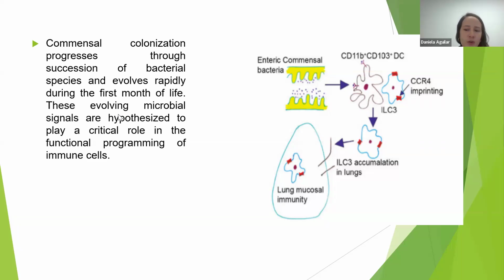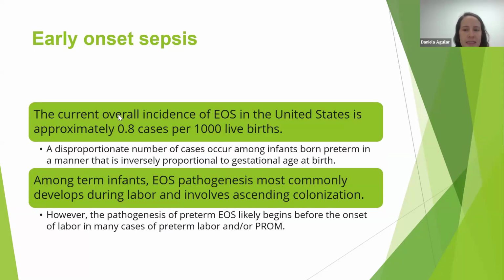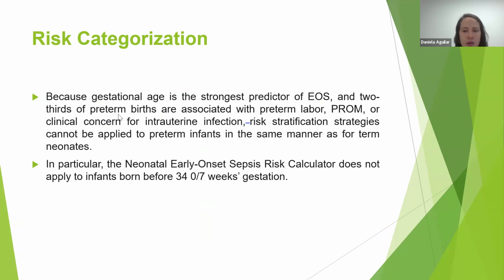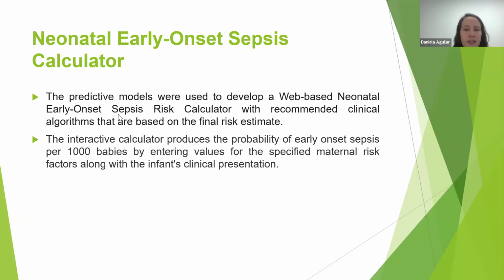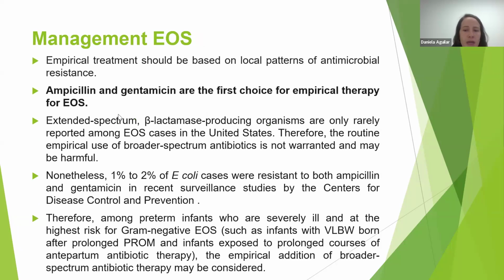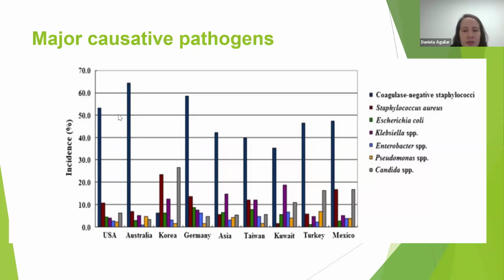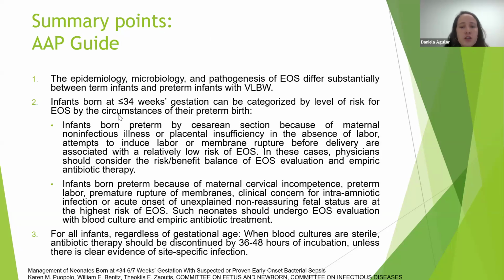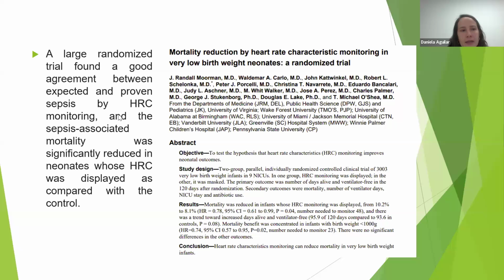VWGR: Antibiotics use in Neonates, led by Daniela Aguilar, MD on 8/12/25